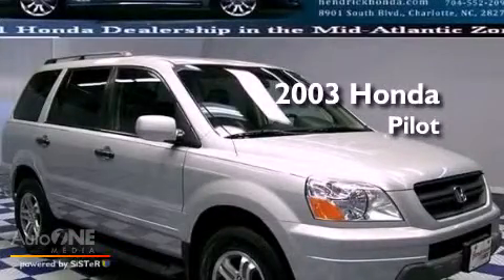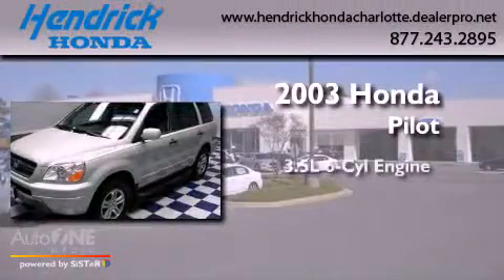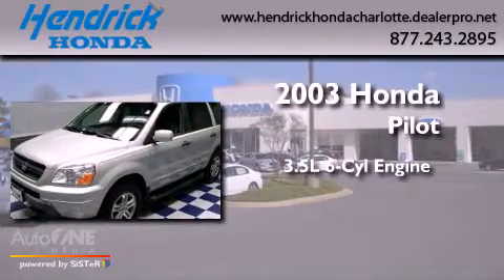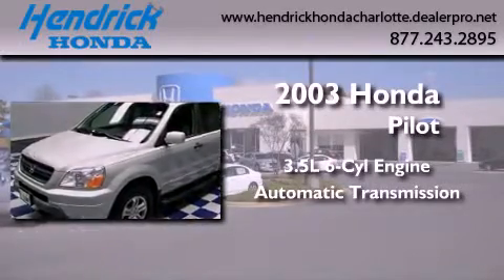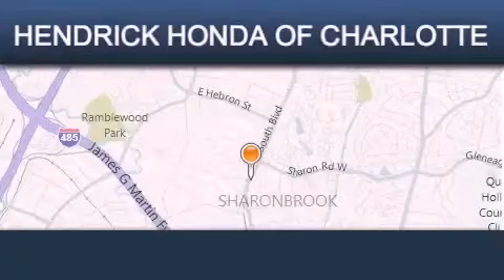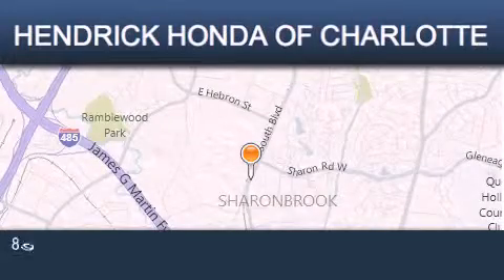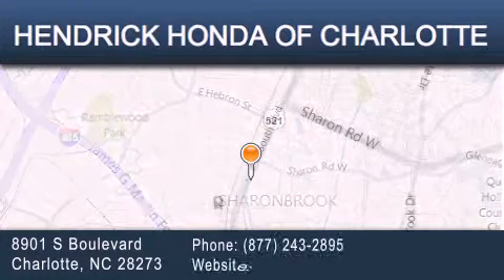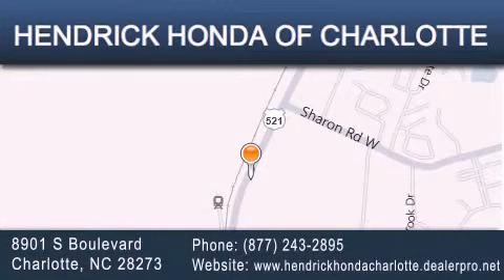Preowned 2003 Honda Pilot Charlotte NC 28273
Year : 2003
 Make : Honda
 Model : Pilot
 Engine : 3.5L 6 cyl.
 Trans . : Automatic
 Exterior : Starlight Silver Metallic
 Miles : 94,141
 Interior : Other
 Stock : 14505P